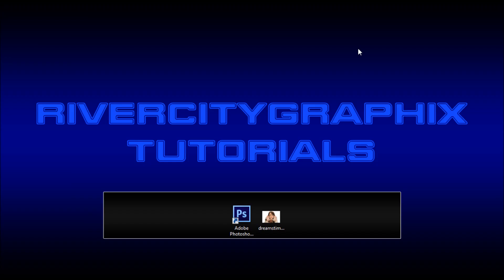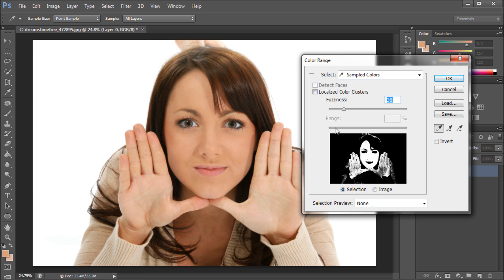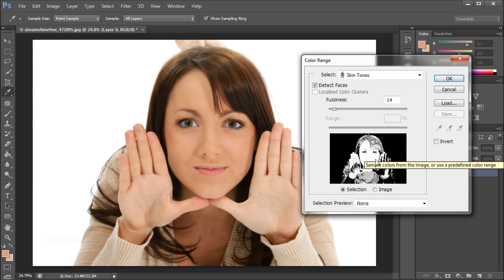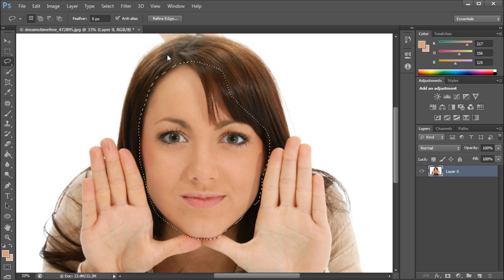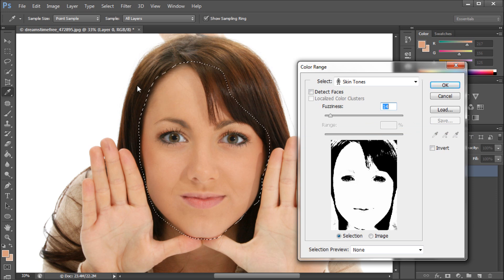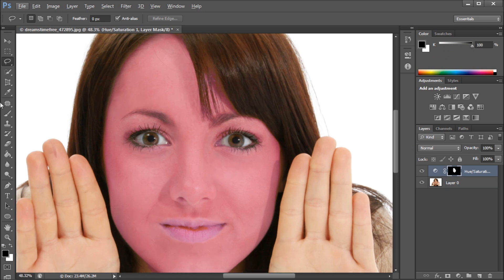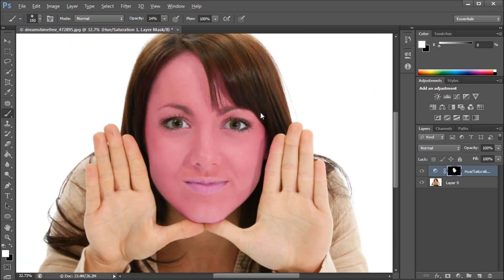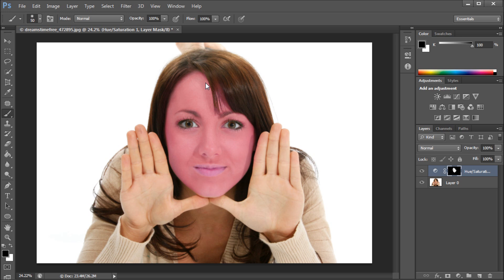Photoshop Tutorial: CS6 New Color Range Additions -HD-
In this tutorial, you will learn how to use the new color range options in Photoshop CS6.